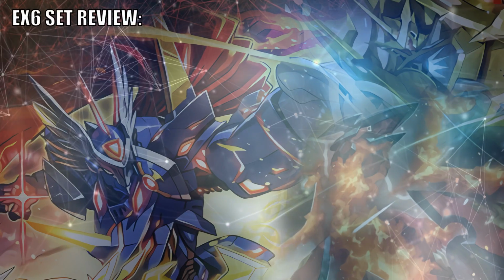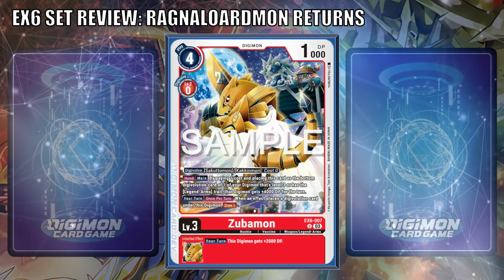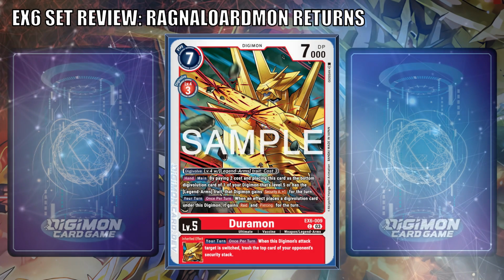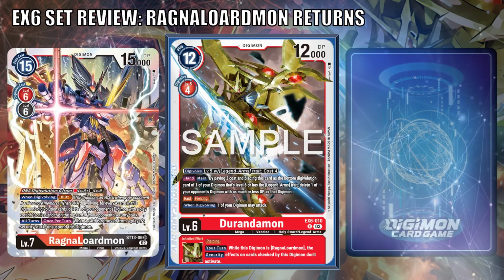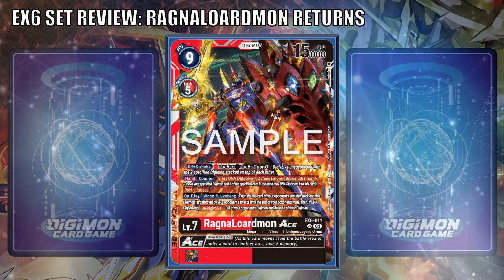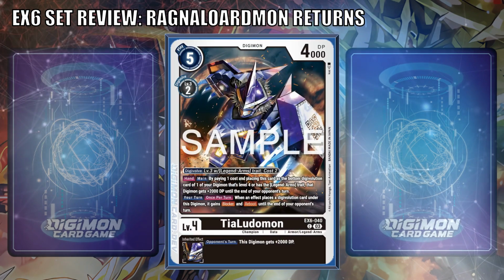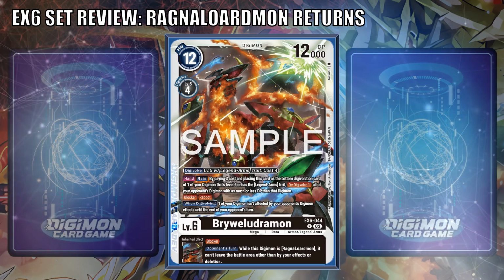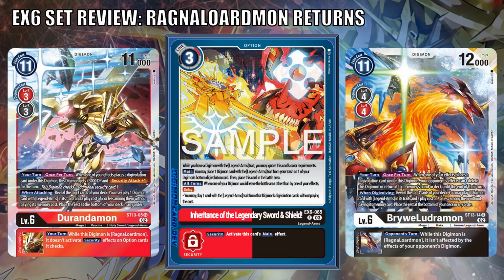Digimon TCG | EX6 Set Review: Ragnaloardmon Returns! The Ultimate Shield and Sword.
For the fifth video, it's winding down the set of EX6 Infernal Ascension with another fan favorite Ragnaloardmon! New support comes for the ultimate shield and sword and again, I'm going over all the new tools that may make the deck more playable. What do you think?